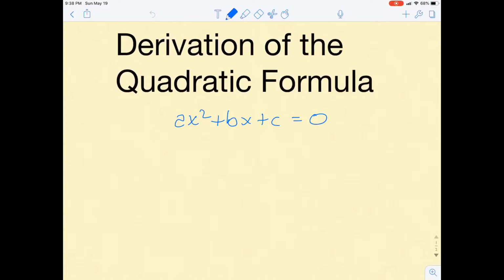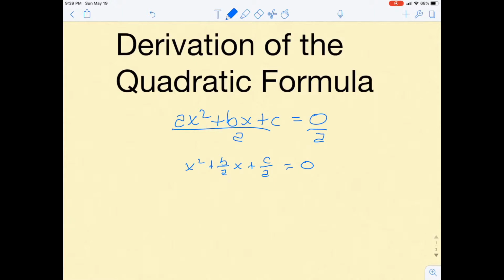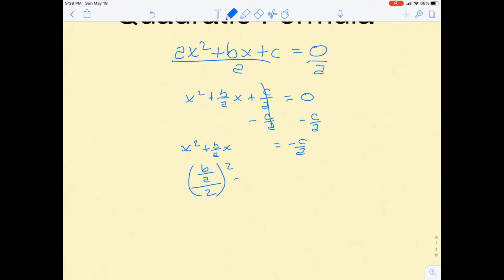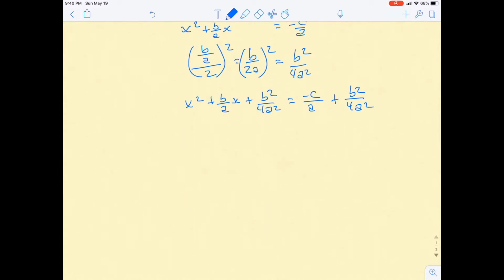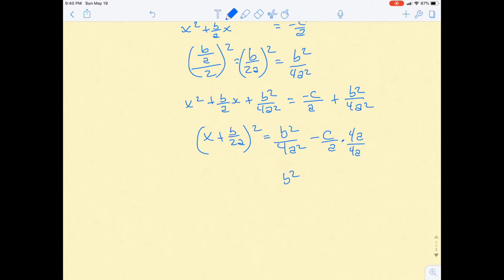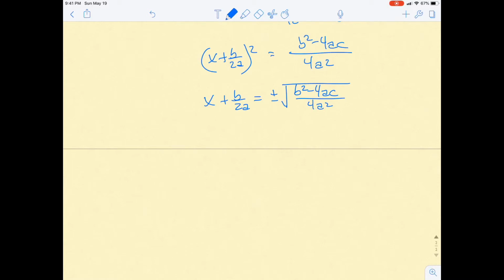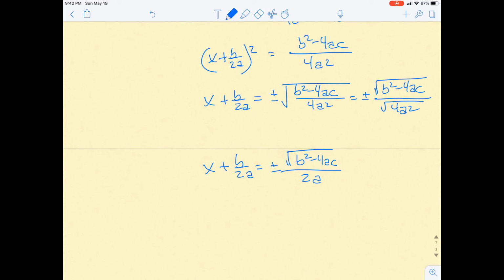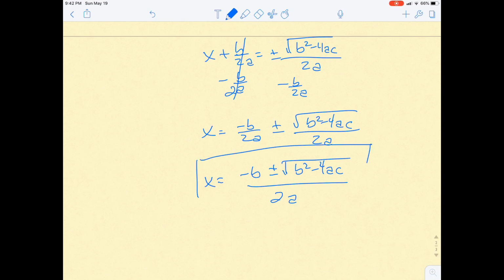Algebra 2-Deriving the Quadratic Formula from Completing the Square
A detailed look at how the quadratic formula is derived from the process known as completing the square.